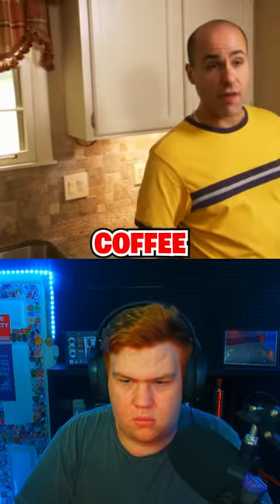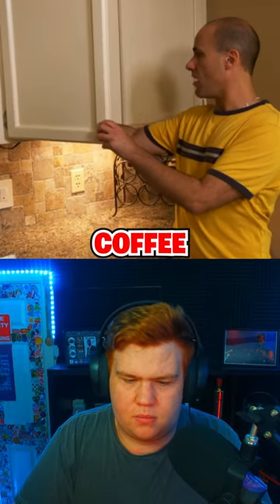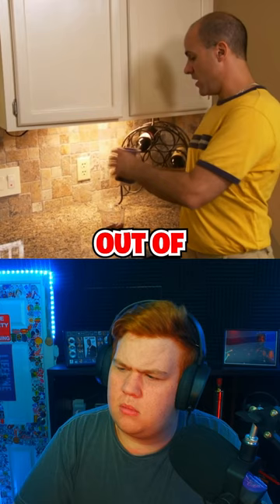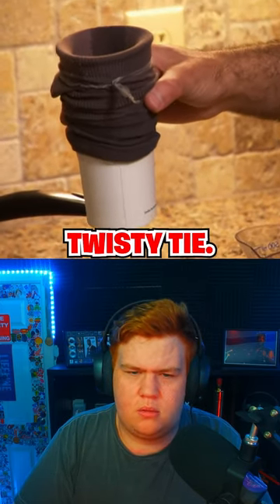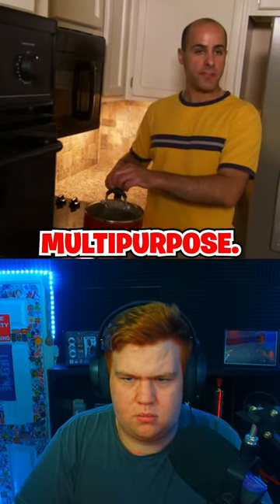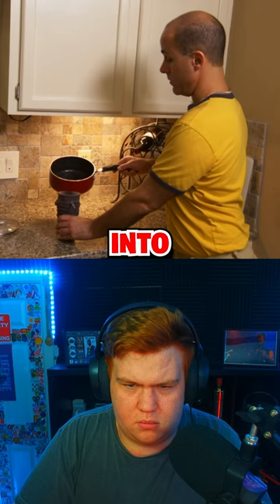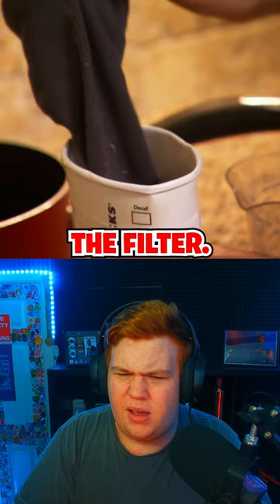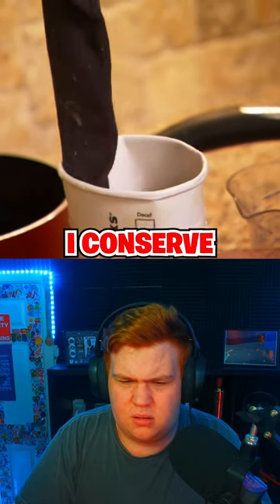Michael Brews His Coffee Through a Sock! | Extreme Cheapskates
Hello My Name Is Lee And I Am 19 Years Old And I react To Different Stuff Ranging From My 600lb Life to My Strange Addiction And Many More. I Hope You Enjoy This Video That Your Watching Right Now